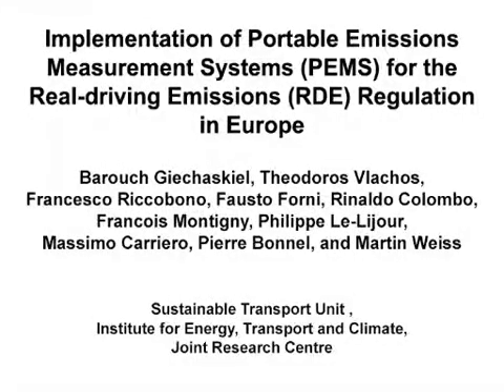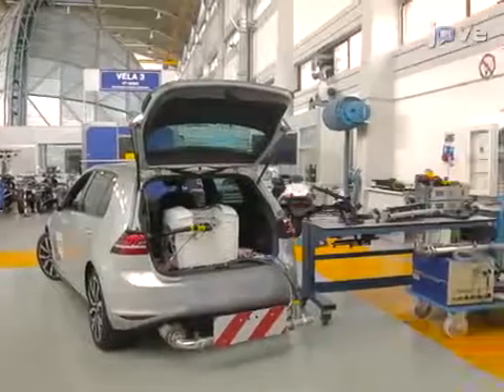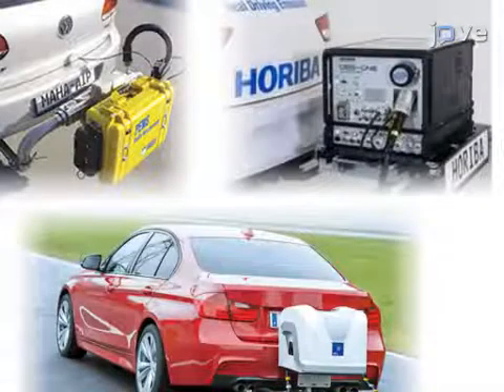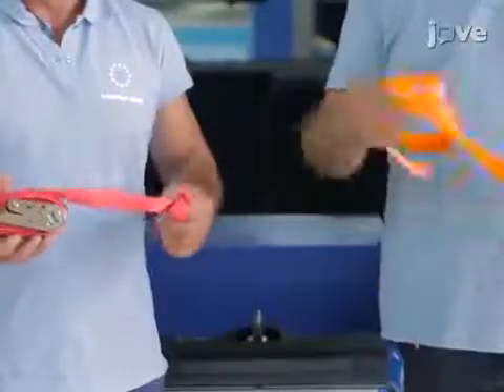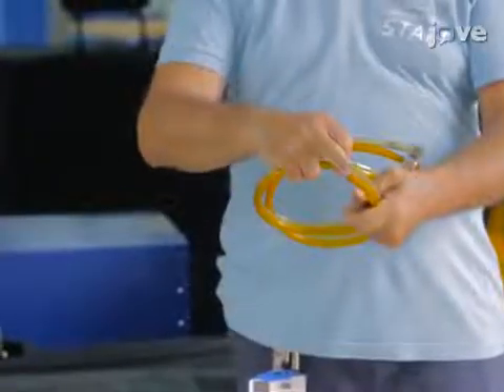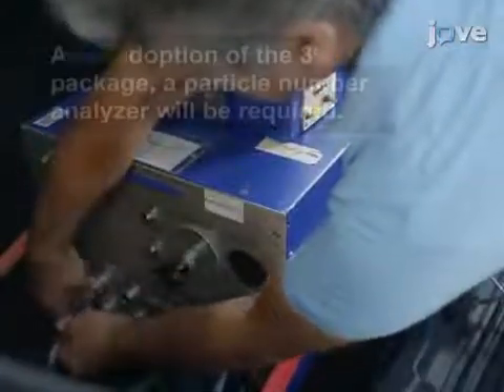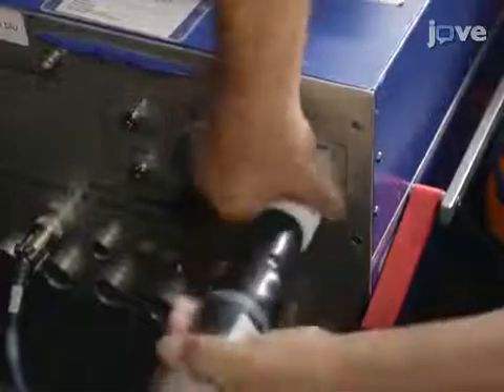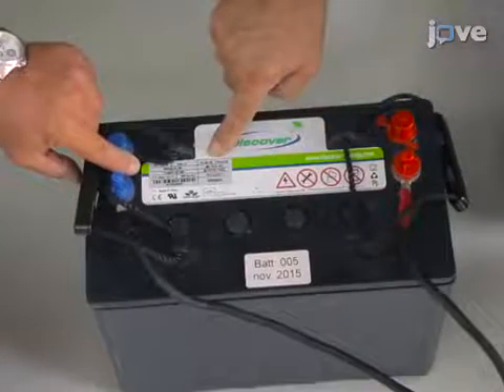PEMS for Real-driving Emissions (RDE) Regulation in Europe | Protocol Preview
Implementation of Portable Emissions Measurement Systems (PEMS) for the Real-driving Emissions (RDE) Regulation in Europe -  a 2 minute Preview of the Experimental Protocol

Barouch Giechaskiel, Theodoros Vlachos, Francesco Riccobono, Fausto Forni, Rinaldo Colombo, Francois Montigny, Philippe Le-Lijour, Massimo Carriero, Pierre Bonnel, Martin Weiss
Joint Research Centre, Sustainable Transport Unit, Institute for Energy, Transport and Climate;

The European Commission has developed a Real-Driving Emissions (RDE) test procedure to verify pollutant emissions during real-world vehicle operation using the Portable Emissions Measurement Systems (PEMS). This paper presents the experimental procedures required by the newly-adopted RDE test.